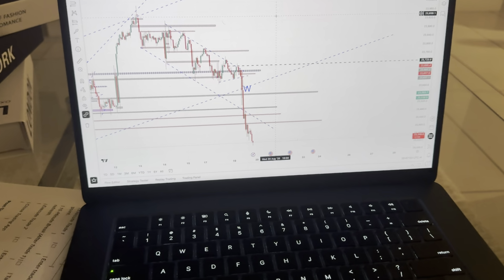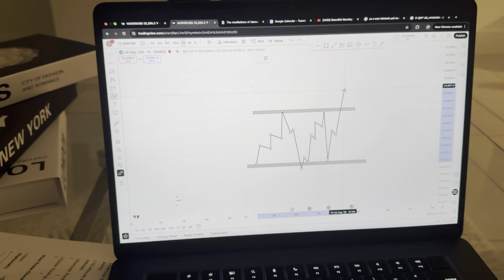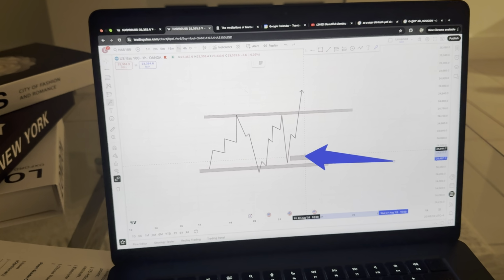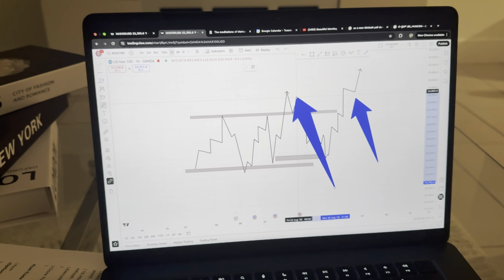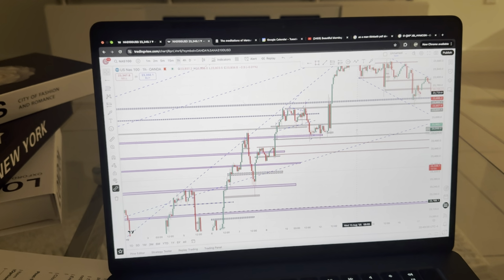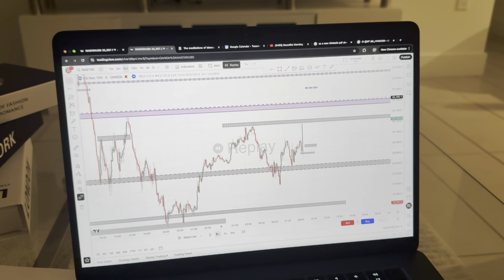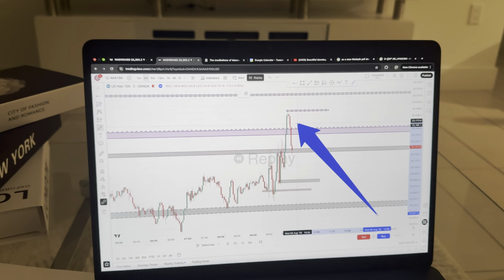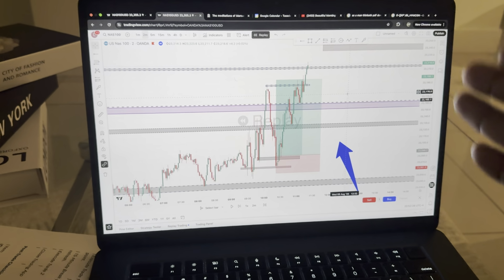How to get an entry in a up trend watch full Vidoe